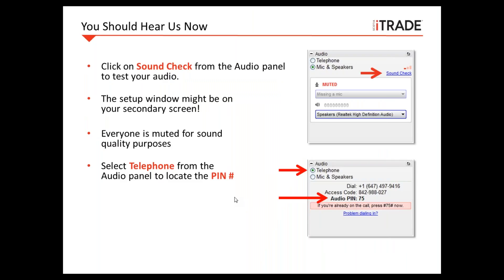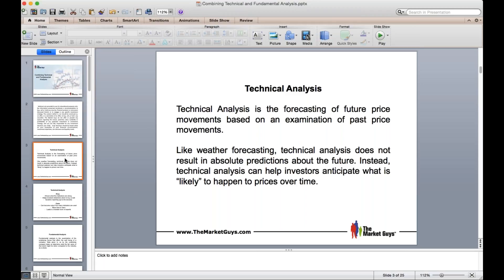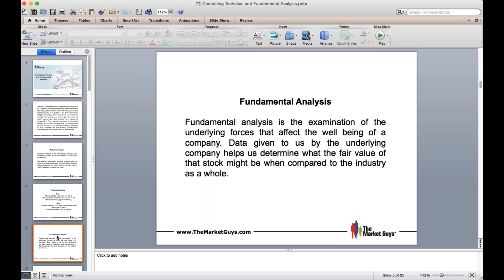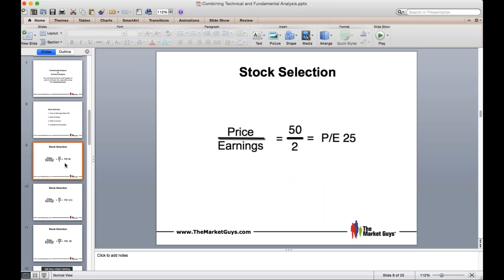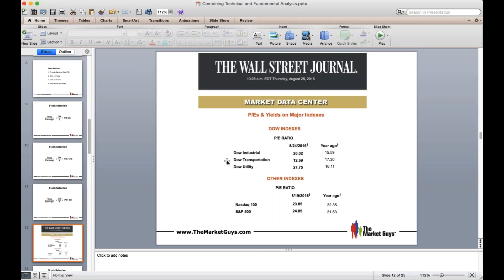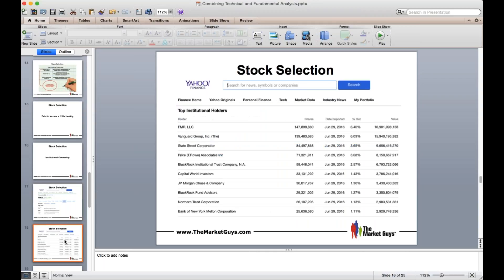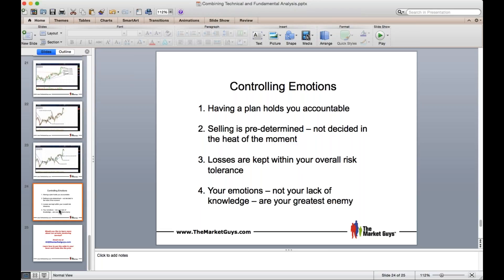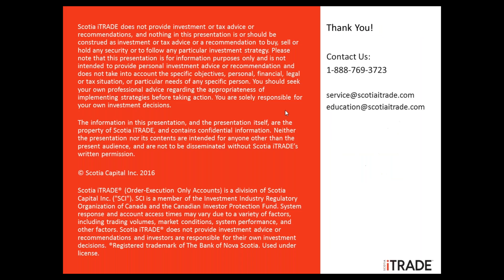Combining Technical and Fundamental Analysis with The Market Guys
Level: 2
Far too many investors and traders make the mistake of preferring one method of stock analysis over the other. Join The Market Guys as they show you how and why you may want to consider using both.